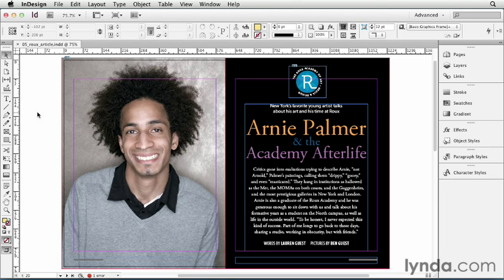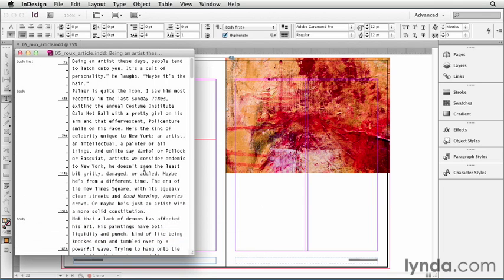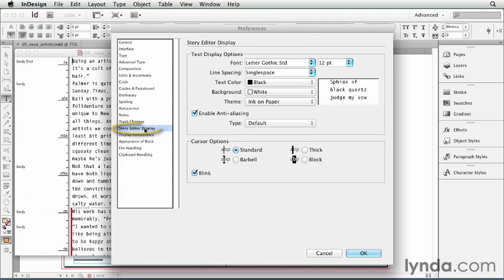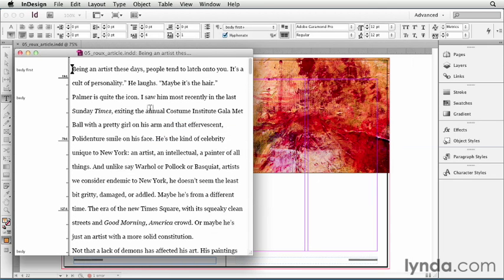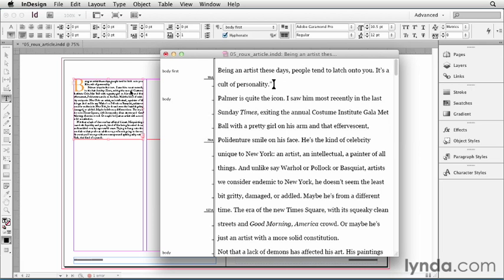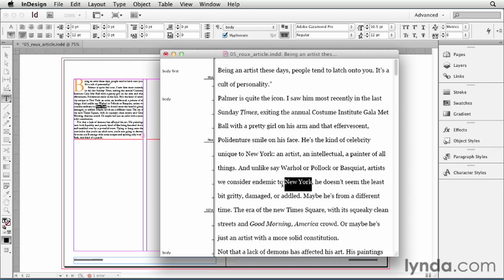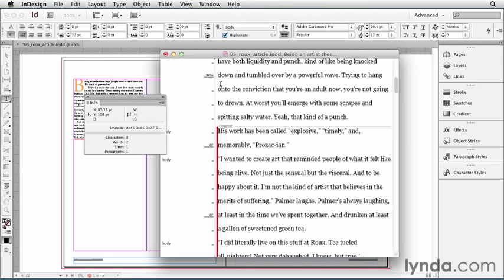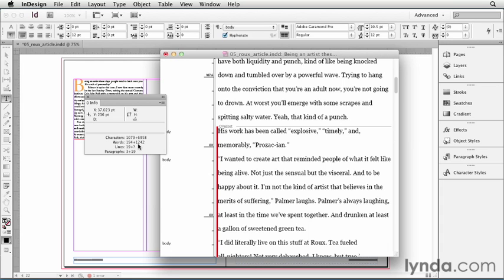96305 05 10 SC11 story